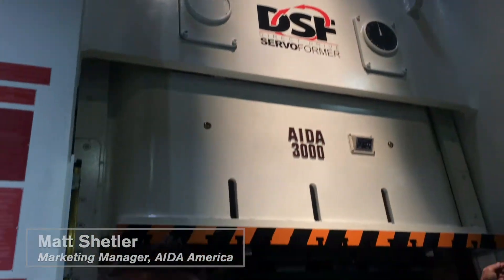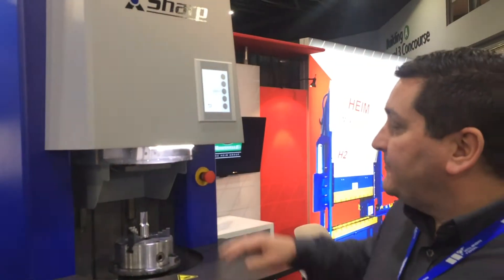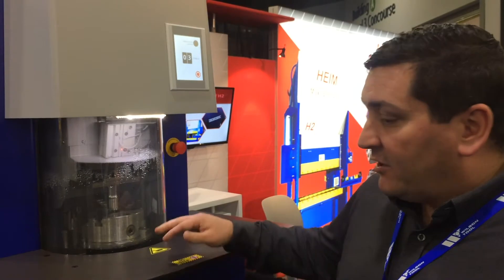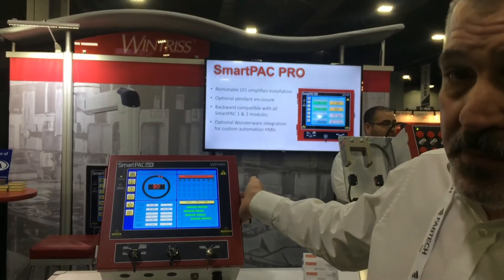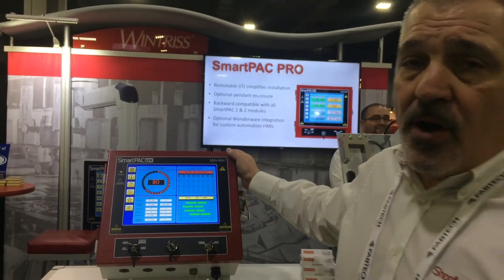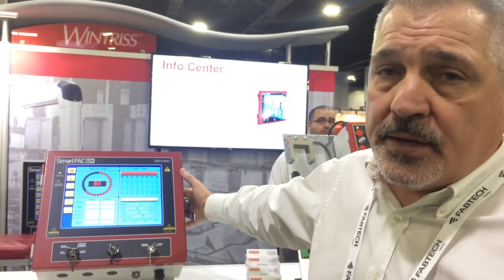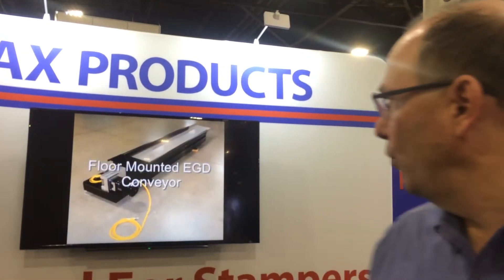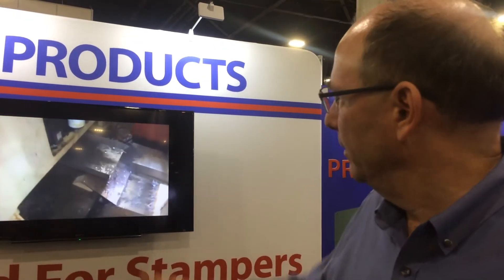FABTECH 2018: From the floor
Stamping equipment OEMs introduce servo piloting feeders, near-fine blanking, new improved controls, and other cool new stuff.